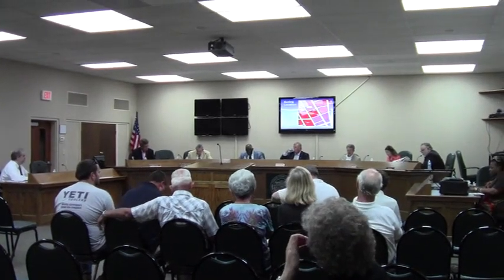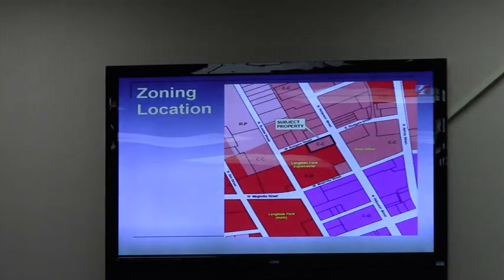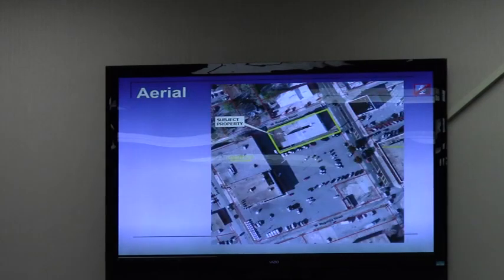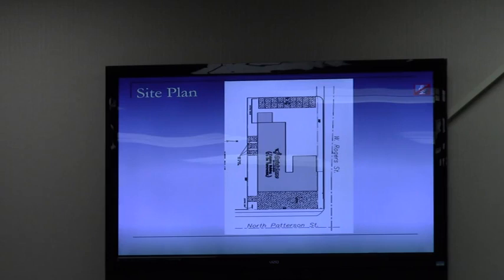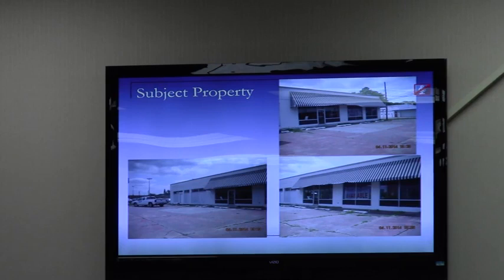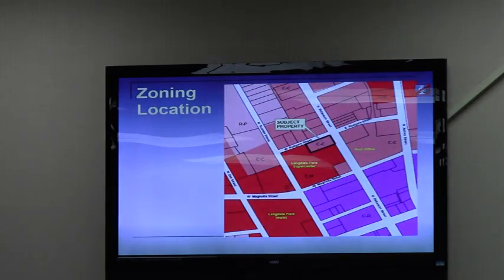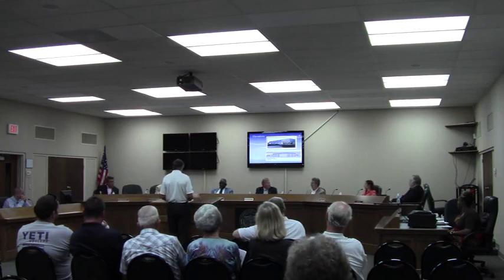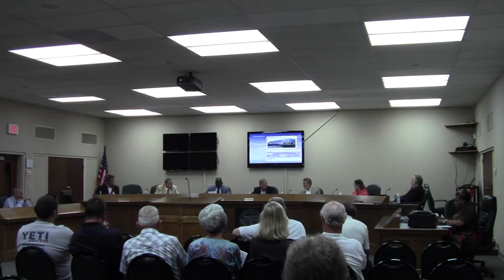3. CU-2014-03 Langdale Ford minor automotive repair facility @ GLPC 2014-04-28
Valdosta, Lowndes County, Georgia, 28 April 2014.